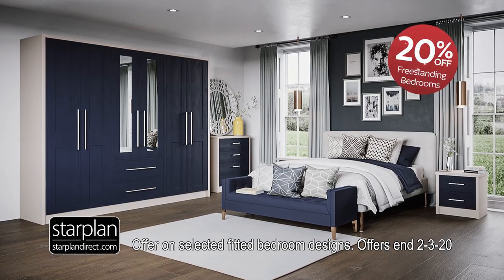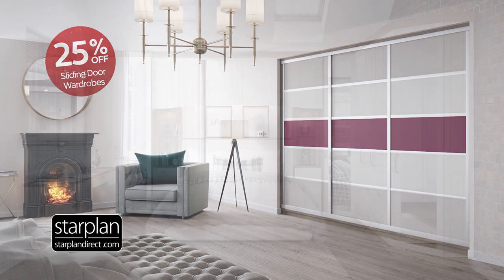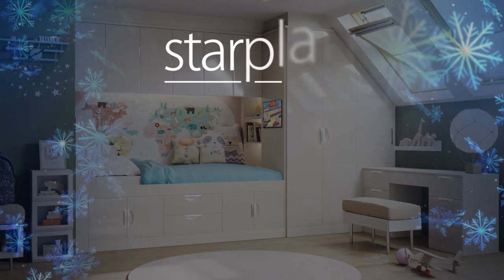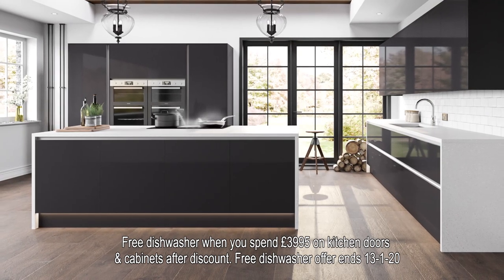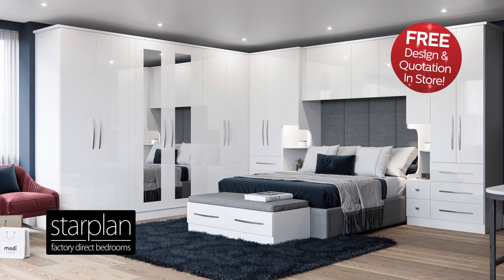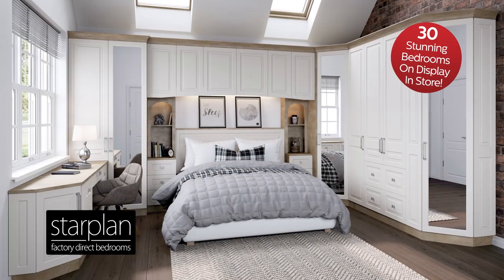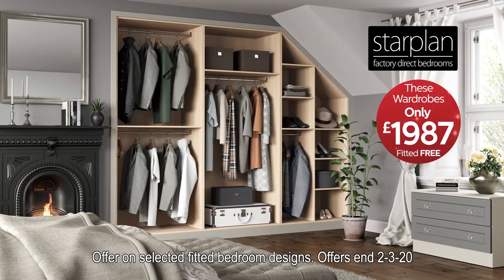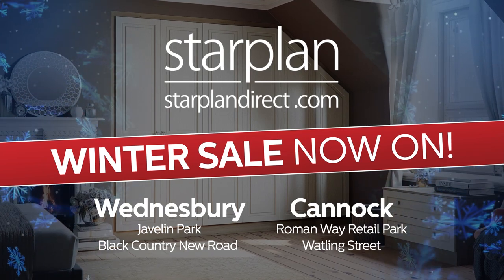Starplan's wonderful winter sale!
Includes offers for fitted kitchens, fitted bedrooms and free standing bedroom furniture!